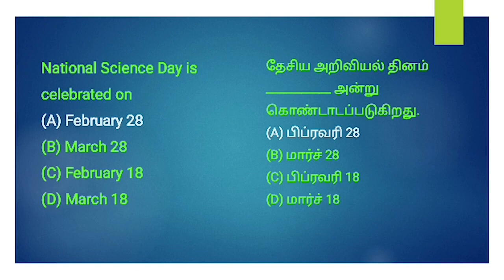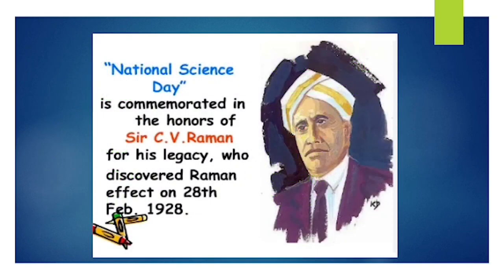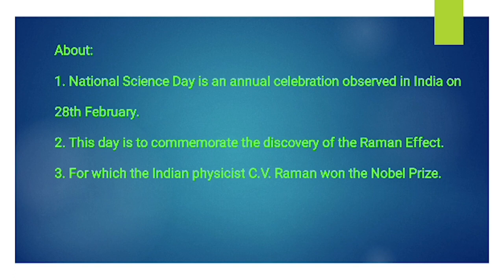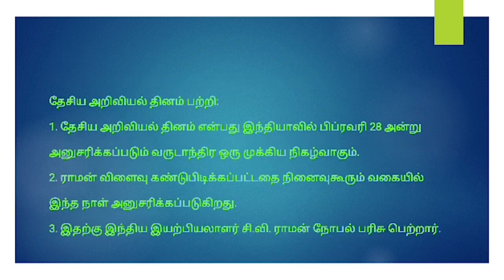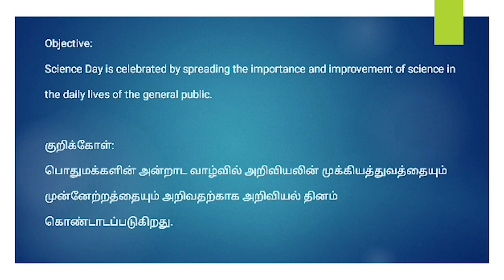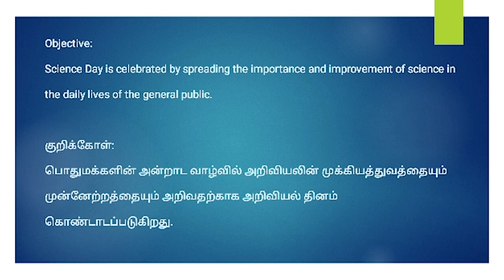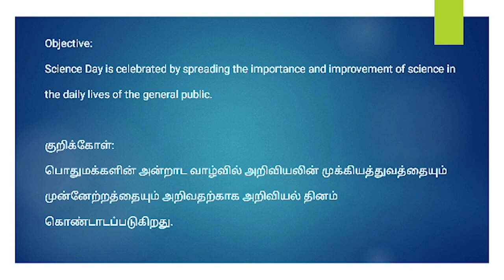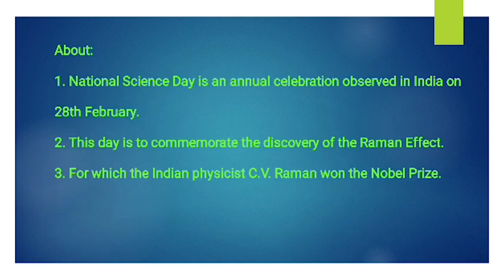TNPSC GROUP II PRELIMS GENERAL STUDIES PREVIOUS YEAR QUESTION STUDY MATERIALS ONLINE COACHING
VALIMAI IAS ACADEMY
Coimbatore

TNPSC GROUP I MAINS FOUNDATION COURSE
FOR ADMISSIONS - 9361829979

TNPSC ASSISSTANT COMMISSIONER OF LABOUR BATCH 2024

TNPSC ASSISSTANT TOURIST OFFICER BATCH 2024

TNPSC GROUP I, II, & IV ONLINE & OFFLINE FOUNDATION COURSE

TNPSC GROUP 2 MAINS FOUNDATION COURSE
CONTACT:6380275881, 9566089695